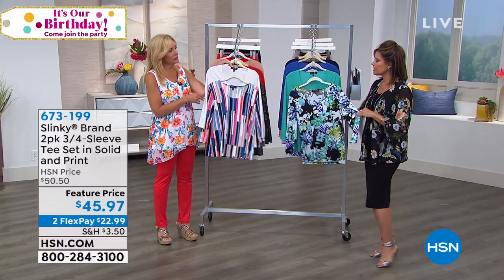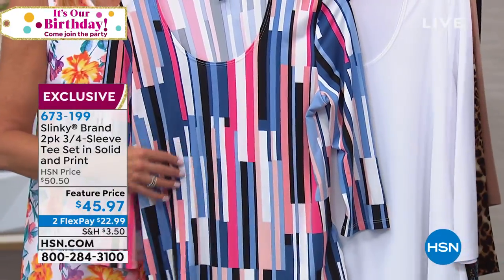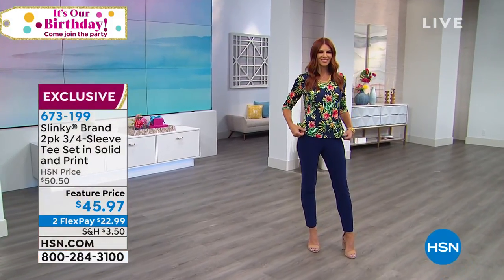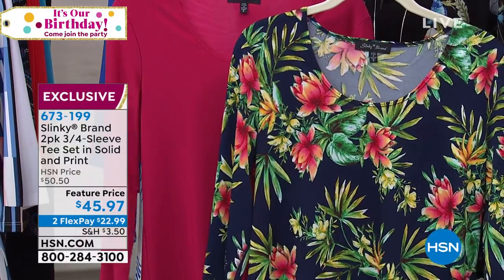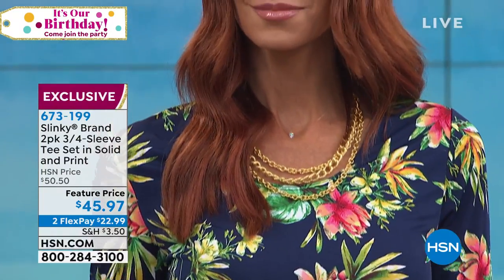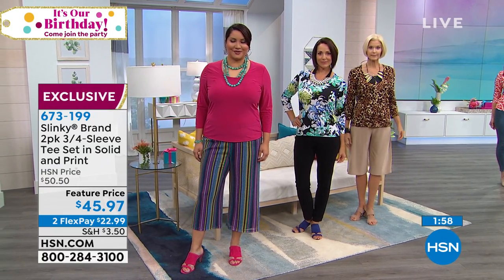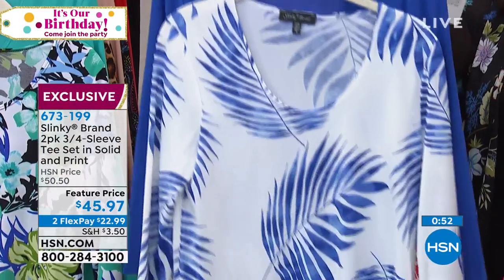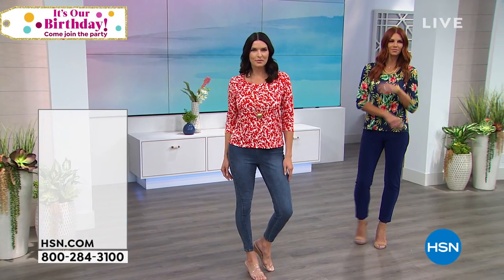Slinky Brand 2pack 3/4Sleeve Tee Set in Solid and Print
Make the most of your wardrobe by adding this 2pack of versatile 3/4sleeve tees. Easily mix and match these tops with other Slinky favorites to create variety of looks perfect for any occasion.